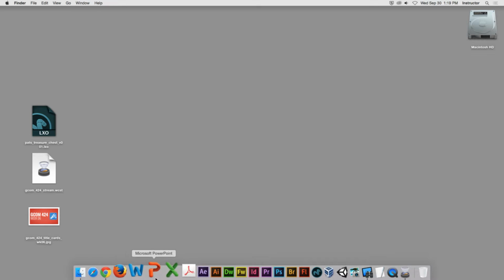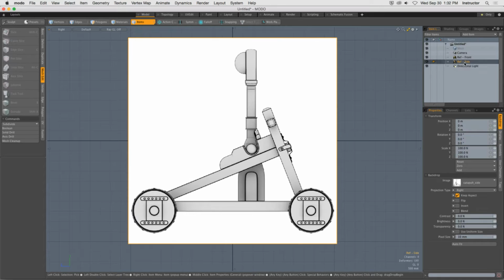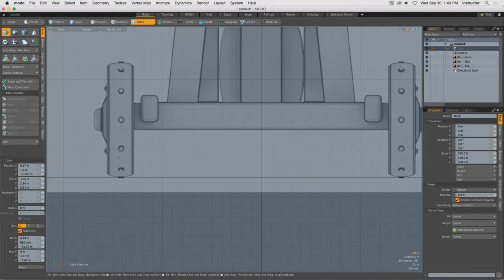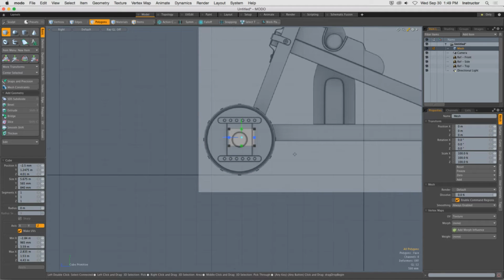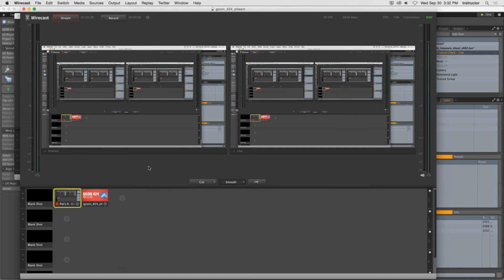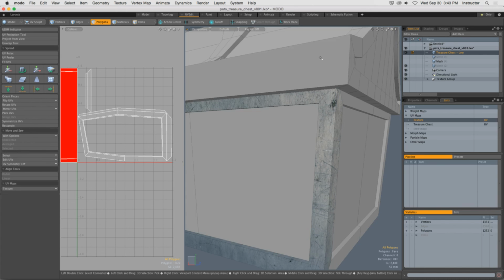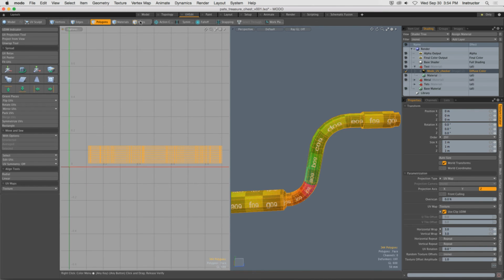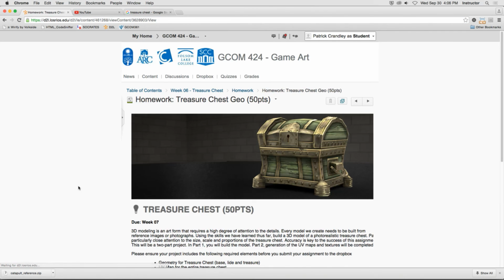GCOM 424 Week 06